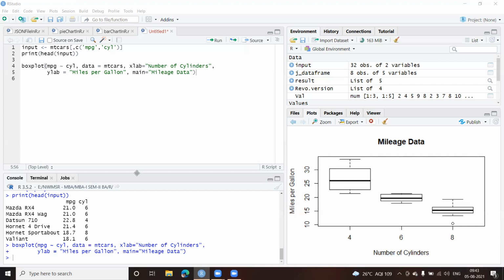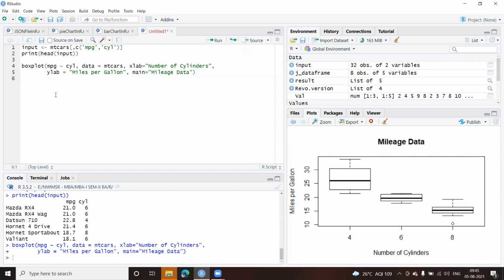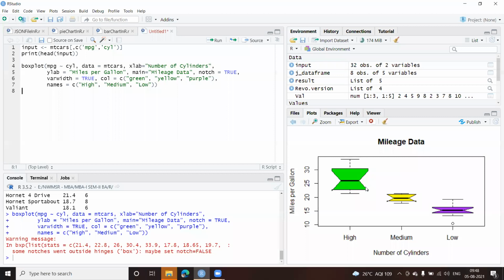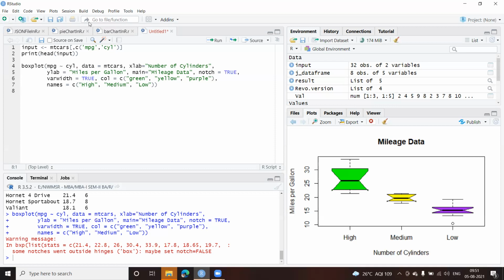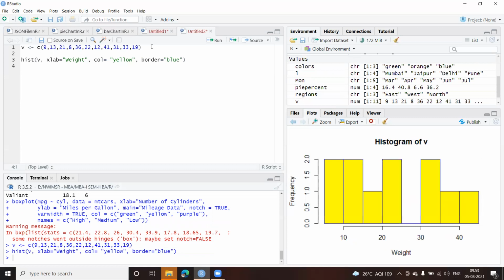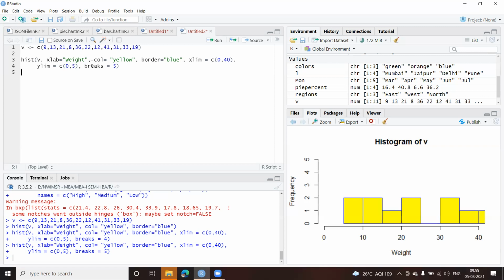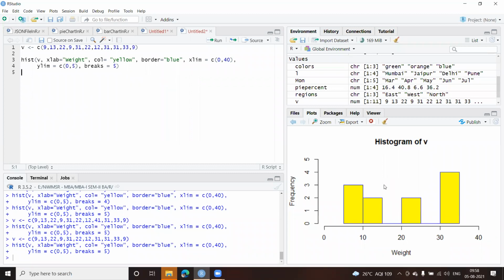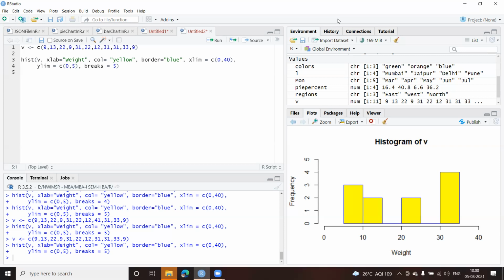BA using R 5-8-2021 Part 2